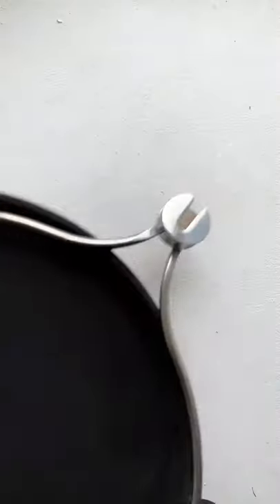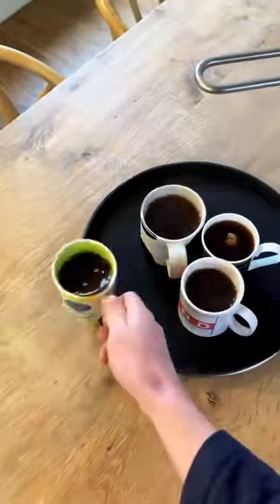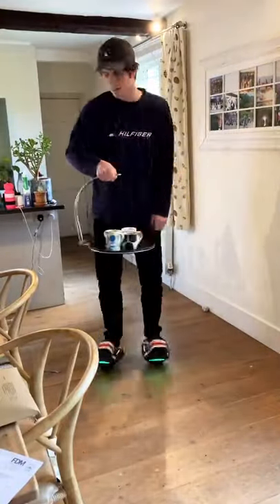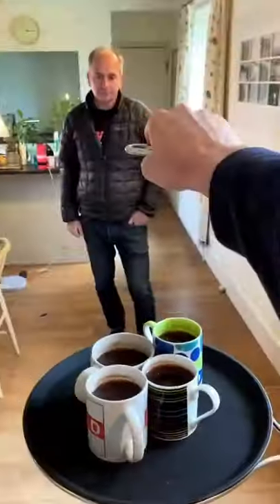tipsy tray you mush have